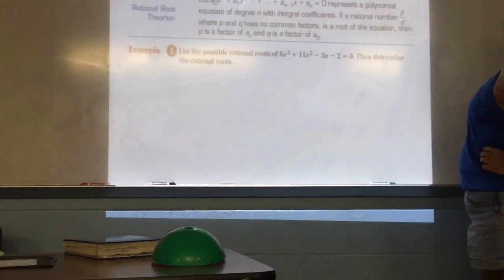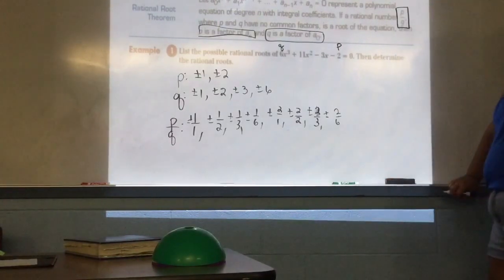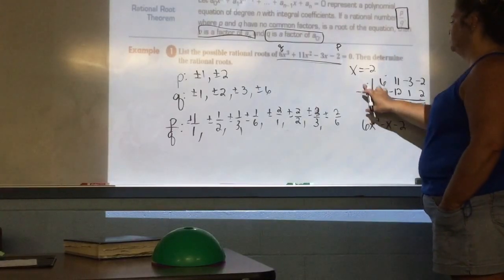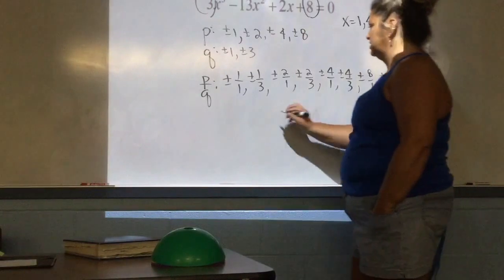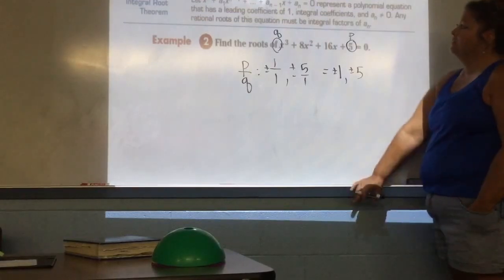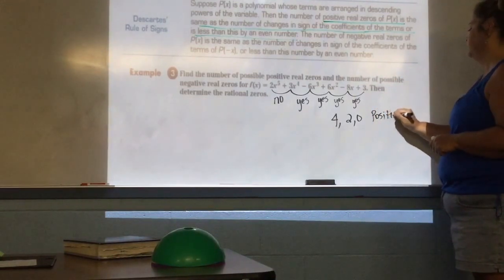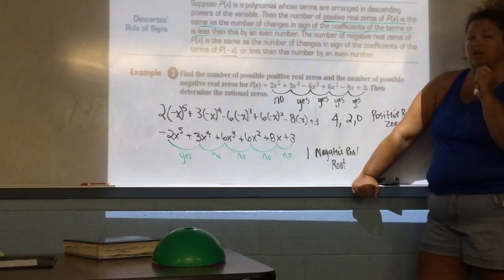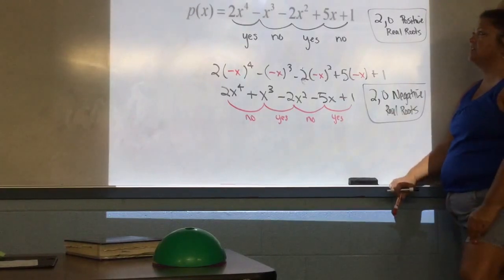Math Analysis/Trig Chapter 4-4: The Rational Root Theroem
Math Analysis/Trig
Chapter 4-4
The Rational Root Theroem